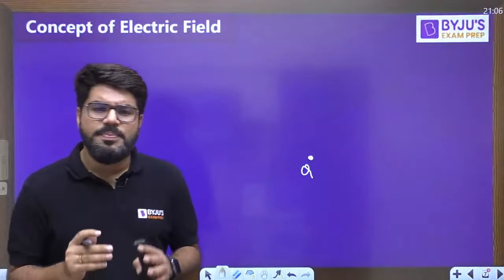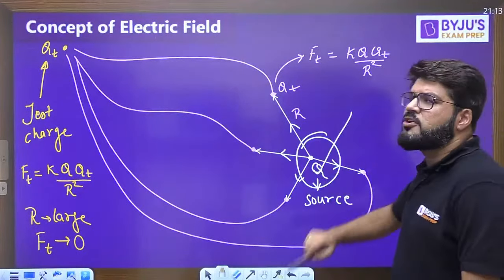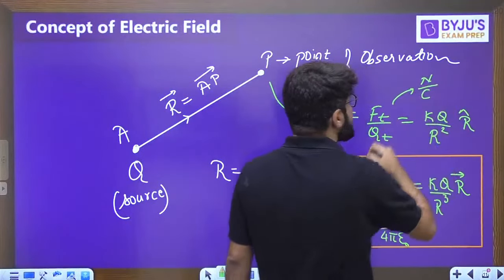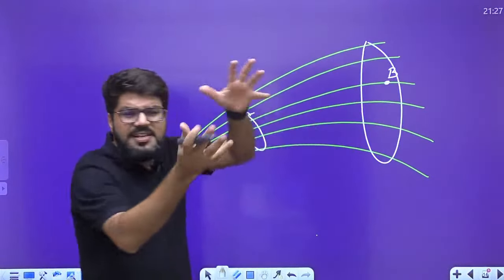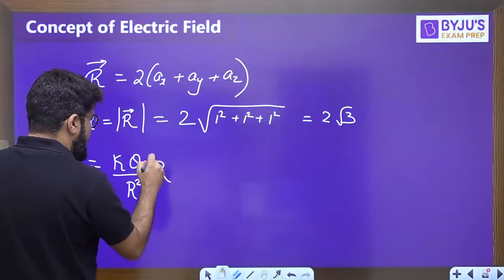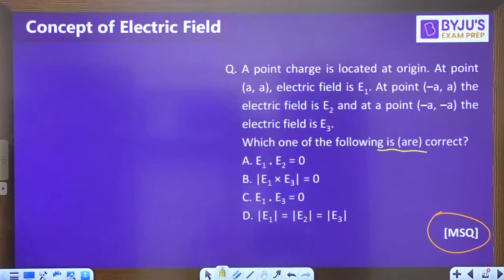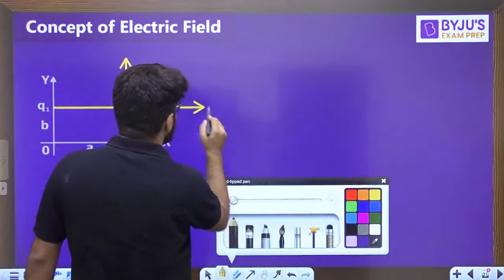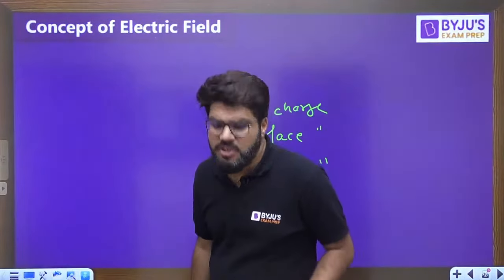GATE 2023 EE, ECE, IN Exam | Electric Field in Electromagnetic Theory (EMT) | BYJU'S GATE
In this free session, BYJU'S Exam Prep GATE expert Rakesh Sir will discuss the "Electric Field in Electromagnetic Theory" for the GATE Electrical Engineering (EE), Instrumentation Engineering (IN) Electronics & Communication Engineering (ECE) 2023 Exam Aspirants.